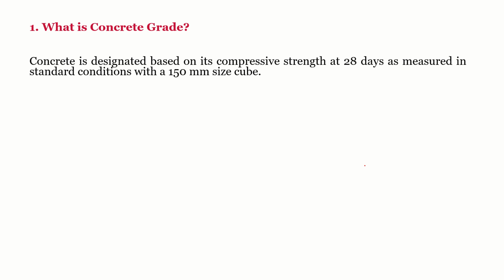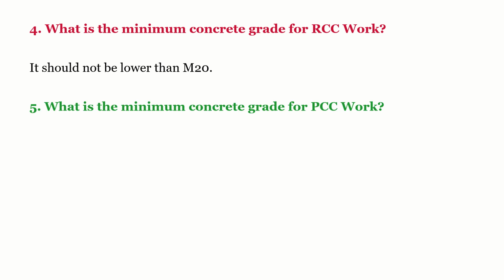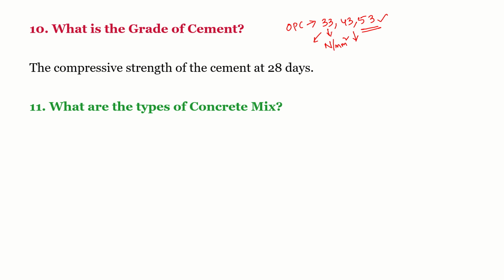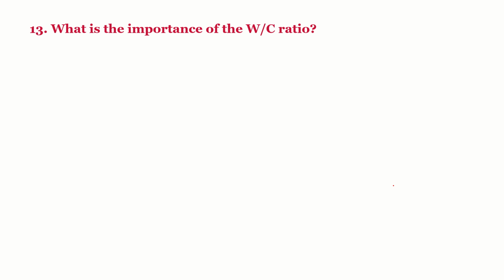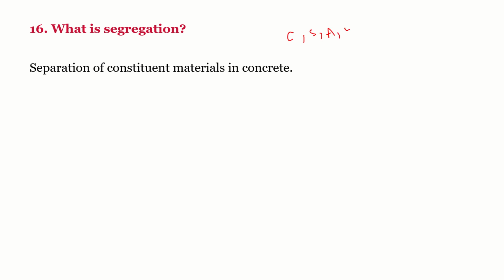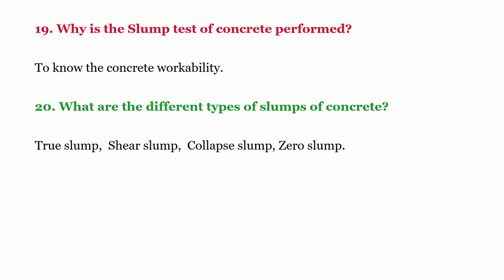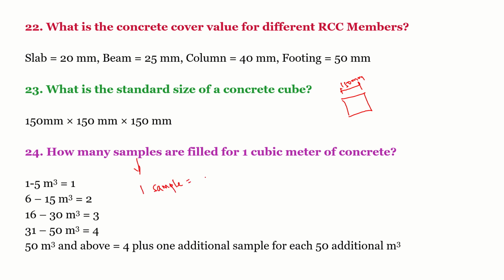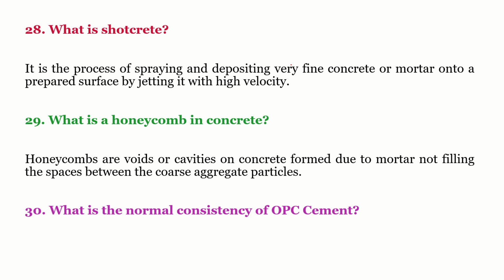CT MCQs/Concrete Technology/ All competitive exams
This video explains few objective questions related to concrete technology